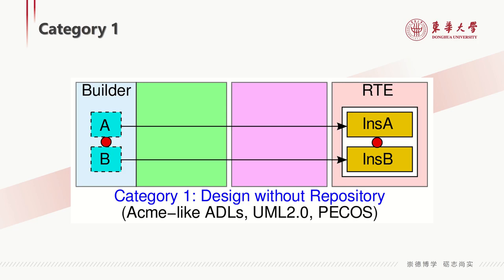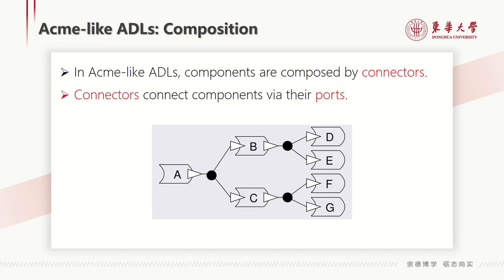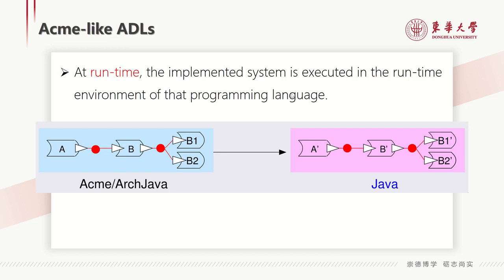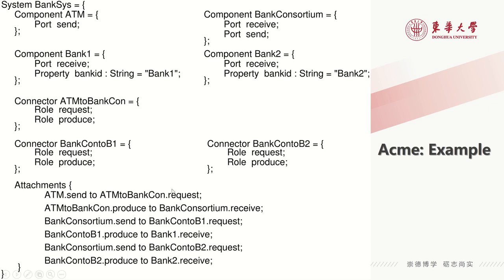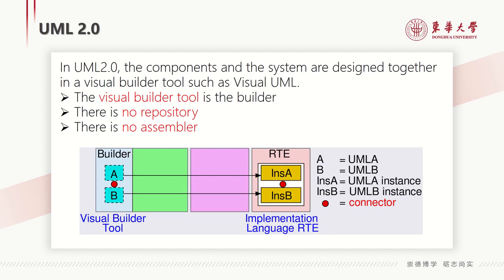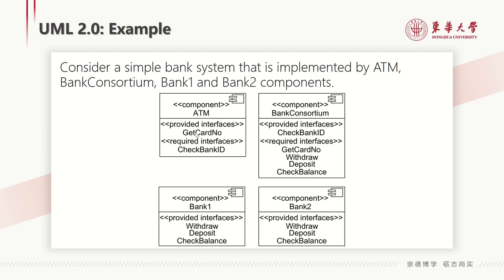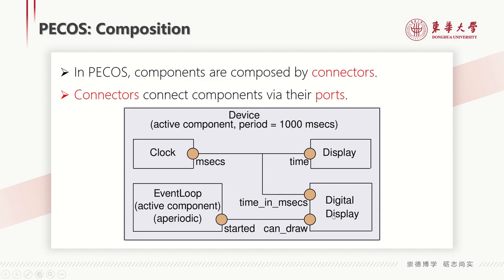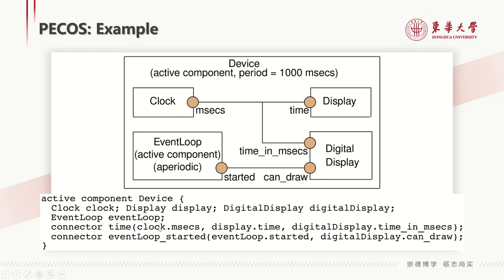Lecture 5 1 Component Base CSE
.Net
.Net Mini Projects
Algorithm
Analysis
Android
App Developemt
Architecture
ASP
ASP.Net
Audio guidance system
Biometric
Blogging
Bluetooth
C C++ Mini Projects
C#.Net
Cinema
Cloud Computing
College Library
Computer
Computer Controlled Vehicle
CSE Mini Projects
Database
Design
Eco-friendly
EJB
Embedded
Energy Saving
ERP Projects
Final Year Project Topics
Final Year Projects
Fingerprint
Gaming
GPS
GSM
Hacking
Honeypots